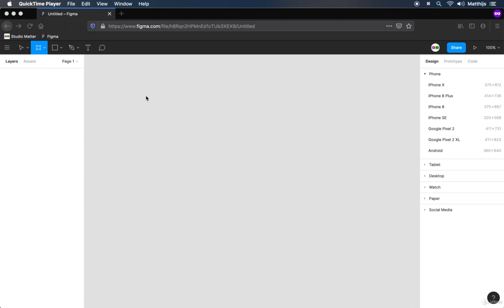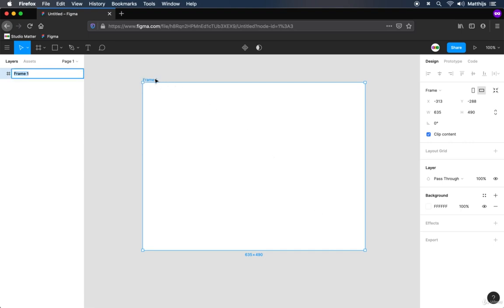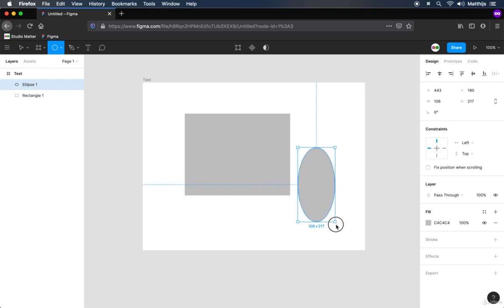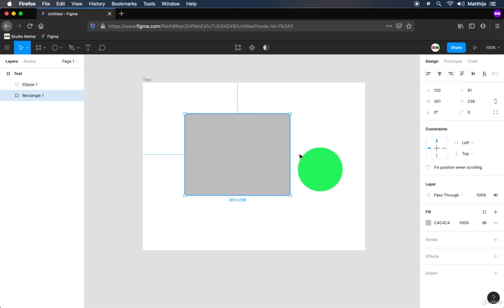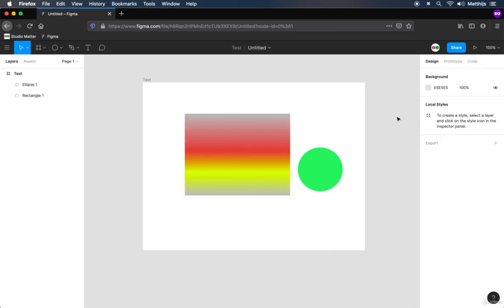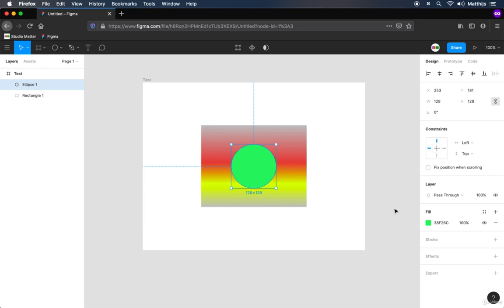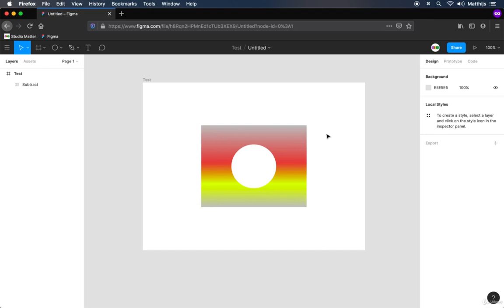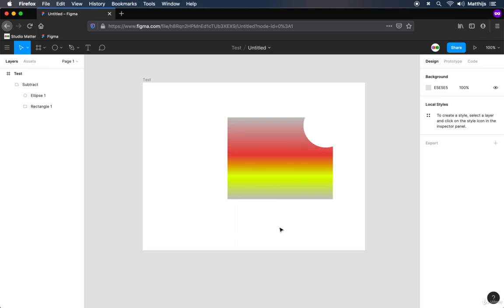Design basics Shapes | EP 03 | Free Figma Courses | UIUX Course